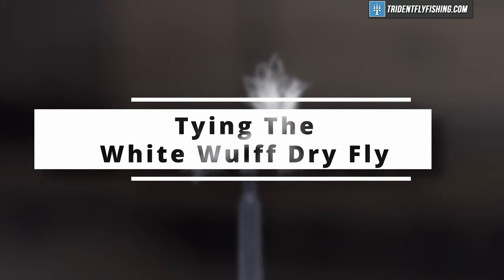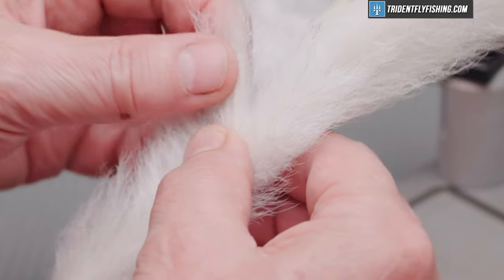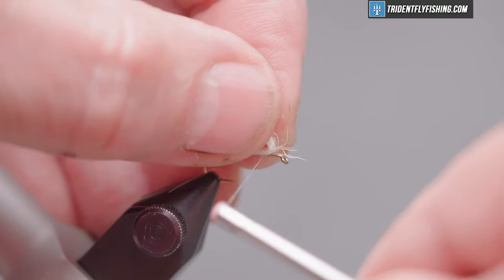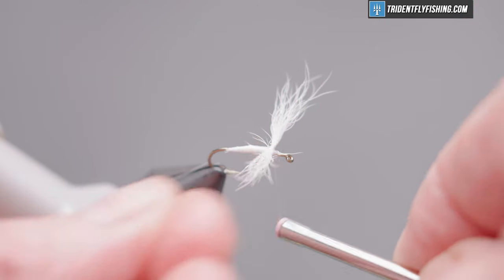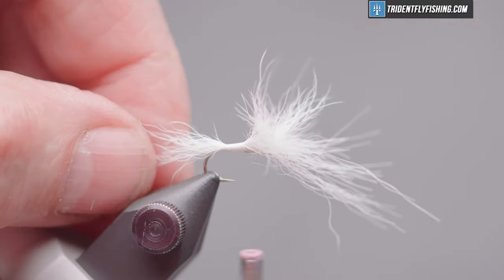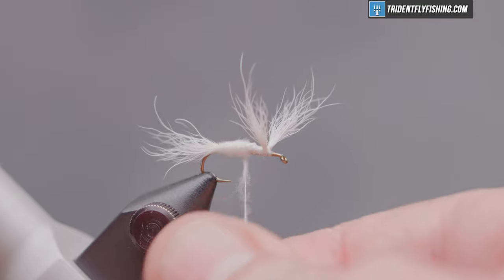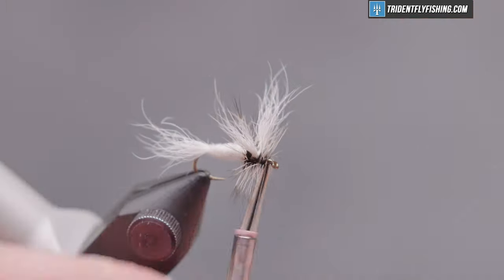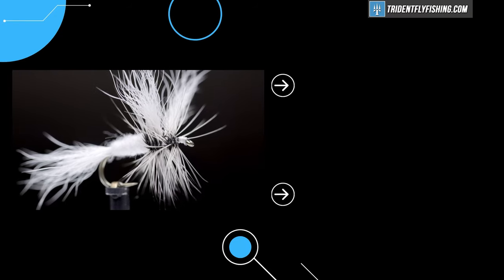White Wulff Fly Pattern | Trout LOVE This Dry Fly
This fly was designed by the legendary Lee Wulff in the 1930s. A great fast water dry fly that floats high and easily supports a dropper fly. It is usually tied in sizes 10-16.

Chapters
0:00 - Intro
0:15 - Hook & Thread
0:55 - Calf Tail Hair
4:07 - Dubbing
4:45 - Dry Fly Cape

Got Questions?